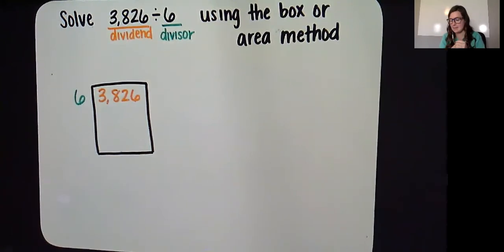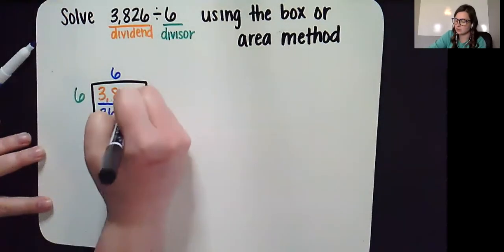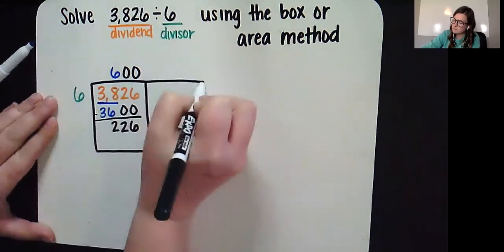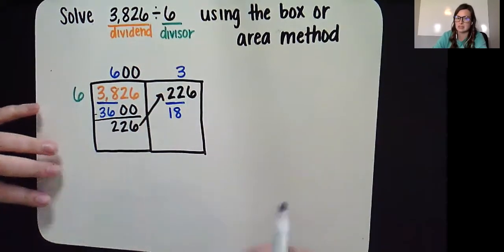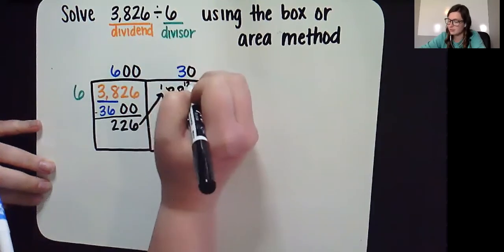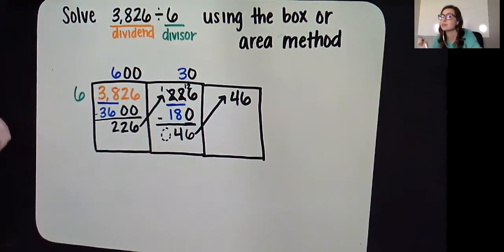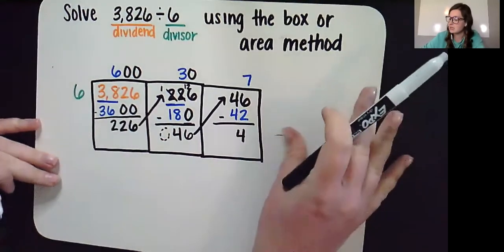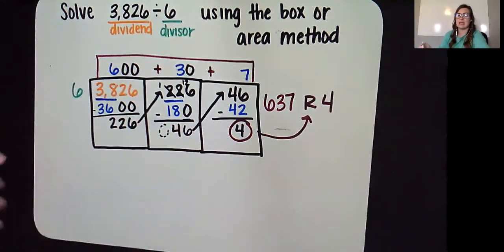Q7 Walk Through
Dividing with Partial Quotients Using the Area/Box Method